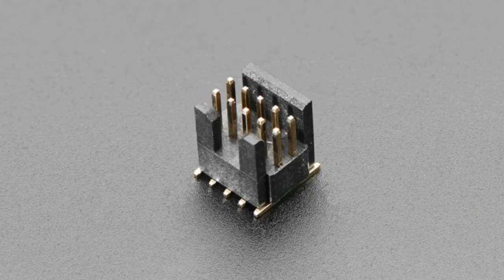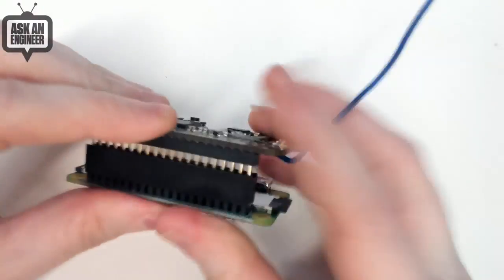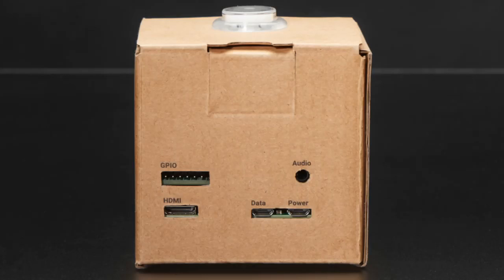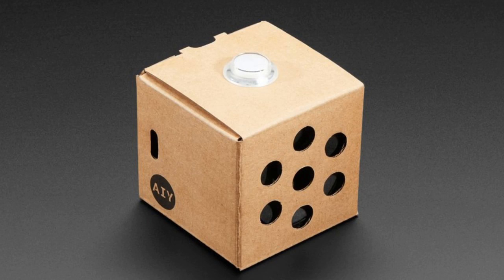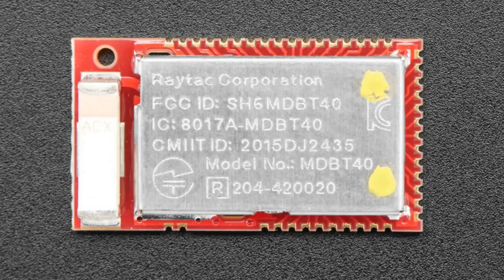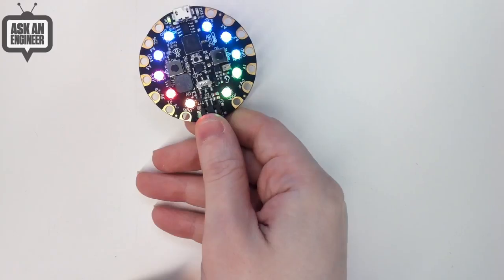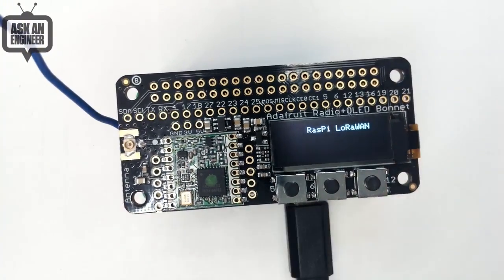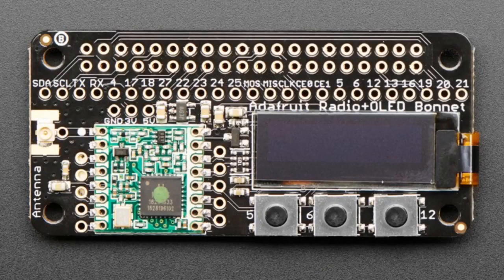New Products 1/16/19 Featuring Adafruit LoRa Radio Bonnet with OLED! @adafruit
Mini SWD 0.05" Pitch Connector - 10 Pin SMT Box Header (0:09)

2x20 Socket Riser Header for Raspberry Pi HATs and Bonnets (1:06)

No-Foil Flat Back Rainbow Crystals for NeoPixel LEDs - 100 pack - SS16 (9:04)